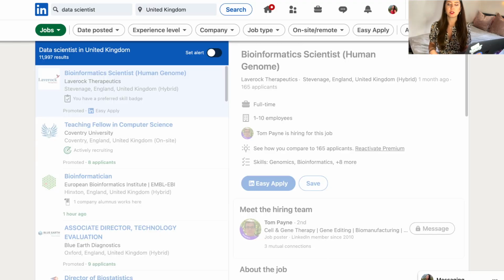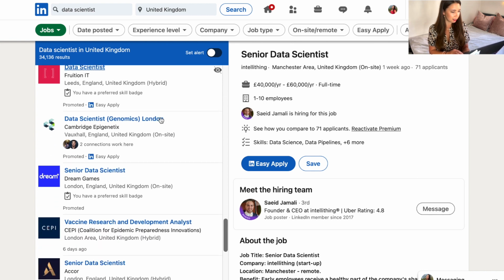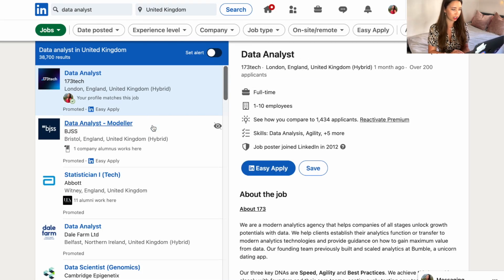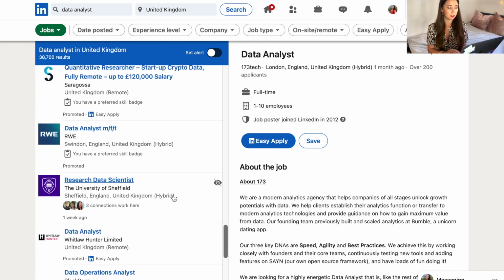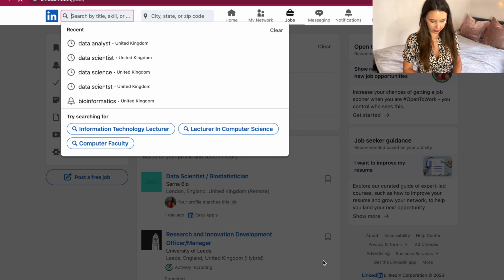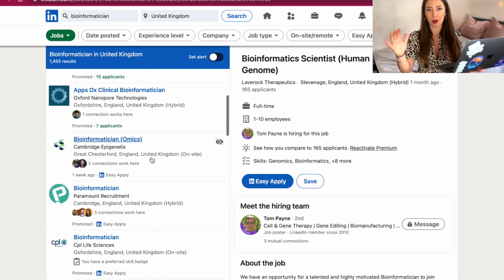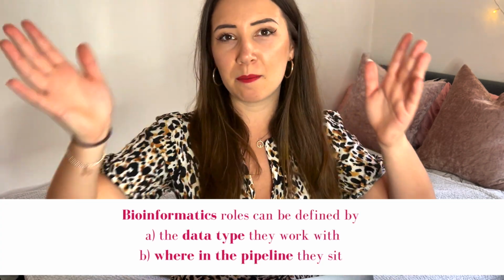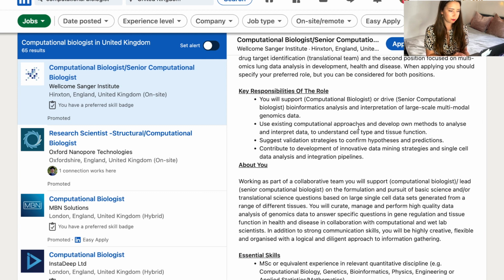Bioinformatician vs Genomic Data Scientist: what do these job names mean?! Genomics With Georgia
Today we start to debug the different job titles in our lovely work of data biology!

Welcome to Genomics with Georgia! I'm a self taught data scientist with simply an undergrad in biology who transitioned from wet lab to dry lab during the pandemic. After sharing my career start on LinkedIn I've had lots of people reach out wanting more information on how to learn to code as a biologist and all things genomic data science. So here we are: Georgia is using this platform to share all she's learnt, the resources she's found and hopefully inspire people to pursue this awesome path.

TIMESTAMPS
00:00 = Intro
01:25 = Data Scientist vs Data Analyst
03:30 = beauty of linkedin algo
6:20 = GENOMIC data science??
7:30 = ‘omics & the central dogma
8:30 = Bioinformatician?
10:00 = types of bioinformatician
12:20 = computational biologist
13:55 = MISC extras
14:28 = Outro

Learn to code like me:
★ Learn Python on Codecademy (Specifically Learn Python3)
★ My article with EI about why undergrads should learn to code

Academic Background
🧬 Cert HE Medical Science Uni of Buckingham (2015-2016)
🧬 BSc (Hons) Molecular Biology & Genetics University of East Anglia (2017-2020)
🧬 Bioinformatics Internship with GenSoc at Earlham Institute (2020)
🧬 Employment as Genomic Data Scientist (2020)

Non-traditional Background
❥ Worked full-time during 2/3rds of my degree (I made the best Martini in Norwich)
❥ Estranged from my parents
❥ Carer during undergrad

Frequently Asked Questions:
•A. 25
•Q. When did you start learning to code?
•A. August 2019
•Q. What languages do you mainly use in your work?
•A. Python, Bash, R
•Q. Where are you based?
•A. I live and work in Cambridge UK
•Q. What do I work on?
•A. I'm a genomic data scientist working on malaria genomic surveillance
•Q. Why are you making this channel?
•A I feel very lucky to have stumbled into this field slightly before the start of the pandemic. I love my job so much and want to share how I made the transition from a wet lab biology degree and bring more transparency to the field of bioinformatics and genomic data science